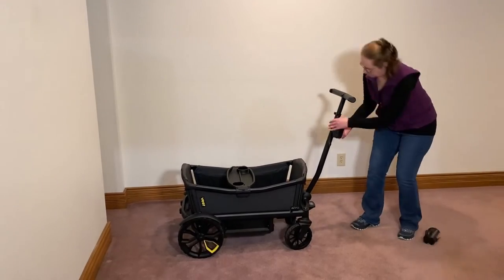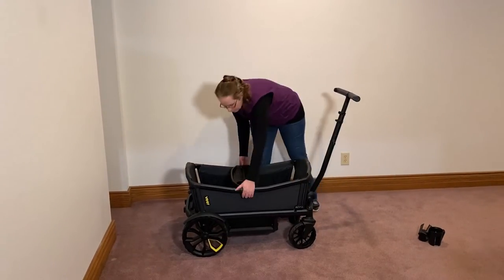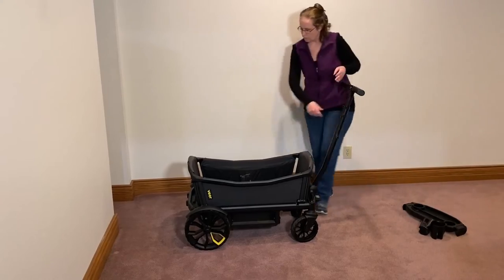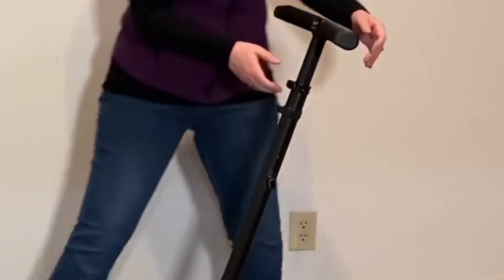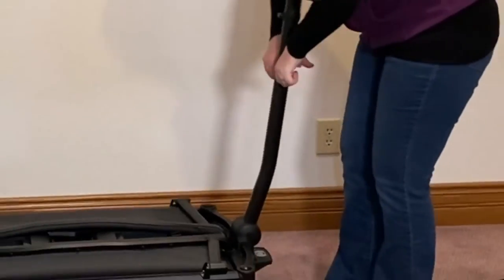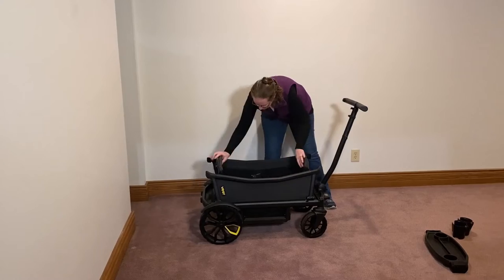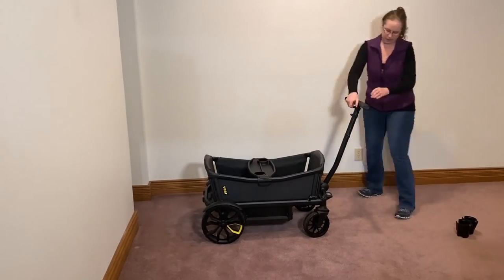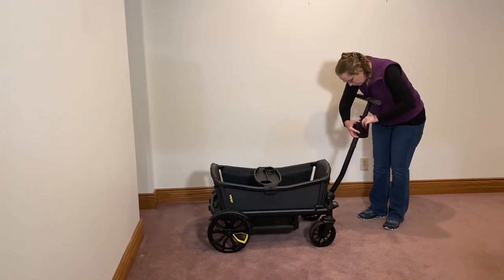How to Fold the Veer Cruiser Stroller Wagon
Folding the Veer Cruiser Wagon in a few easy steps.